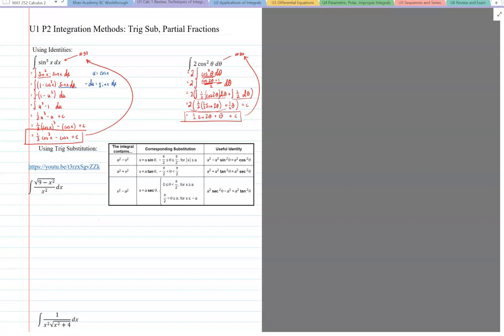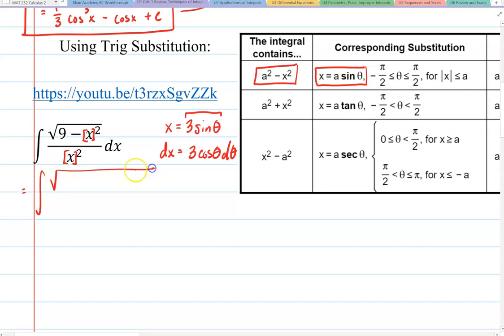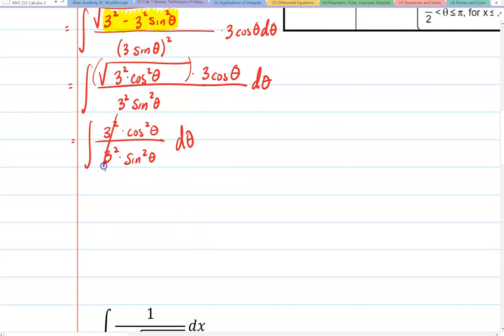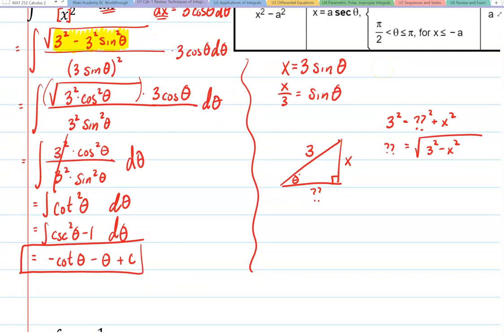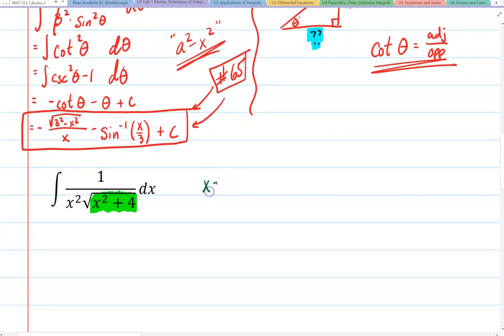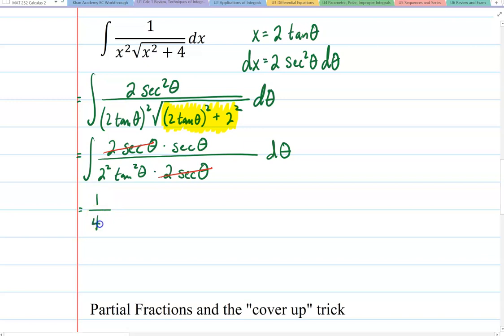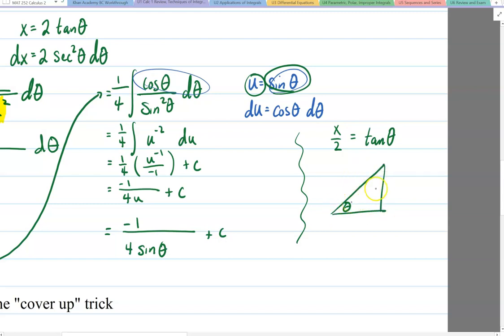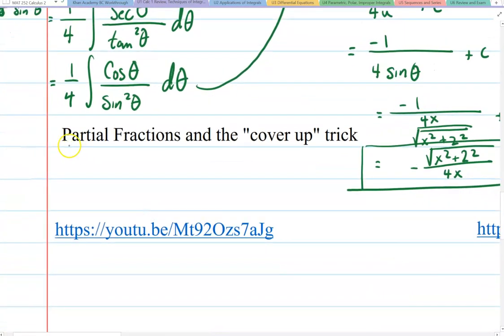Calc 2 U1 P2 Integrating using Trig Substitutions